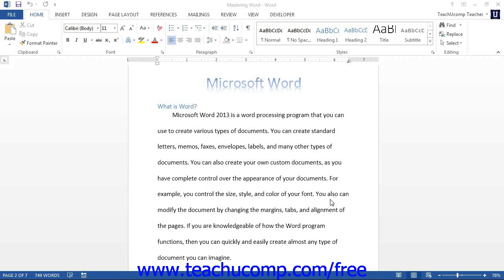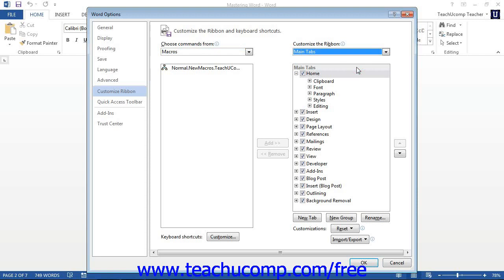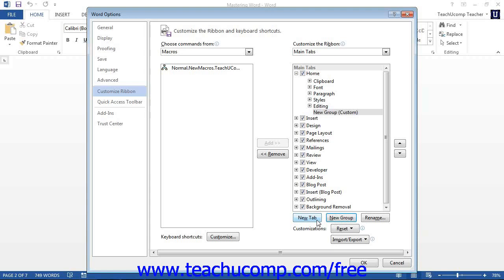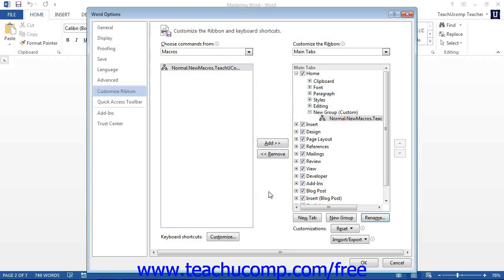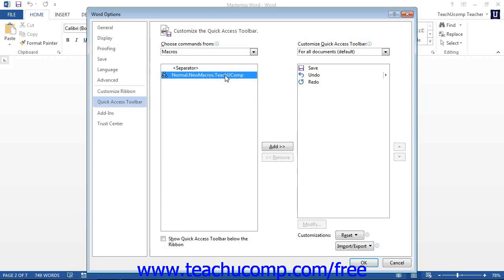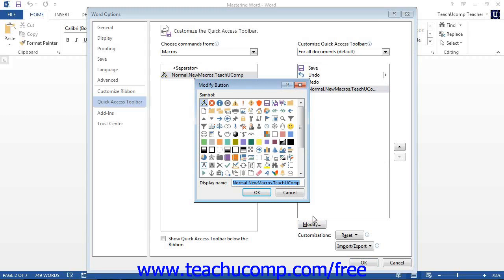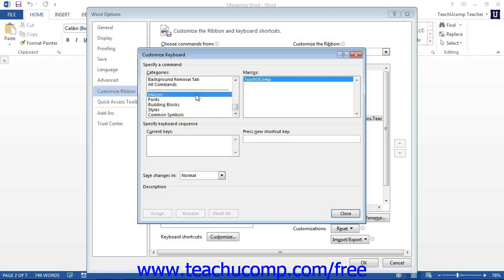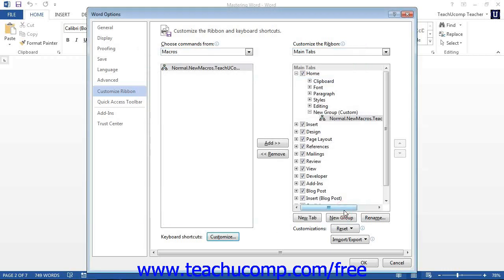Word 2013 Tutorial Assigning Macros-2013-2010 Microsoft Training Lesson 22.3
Learn how to assign macros in Microsoft Word - the most comprehensive Word tutorial available. Visit us today!